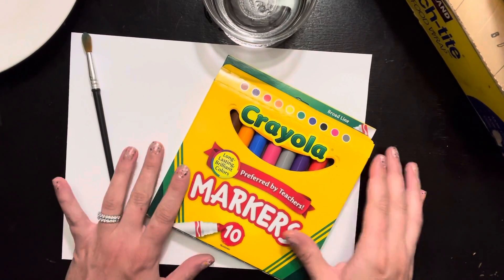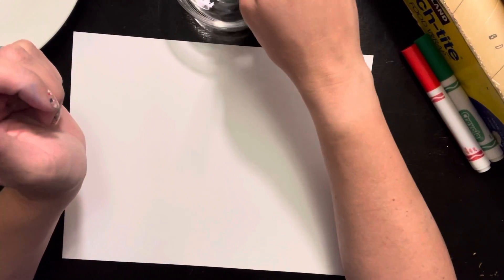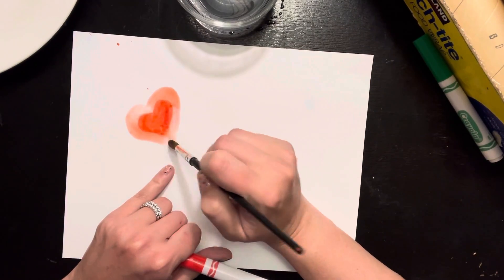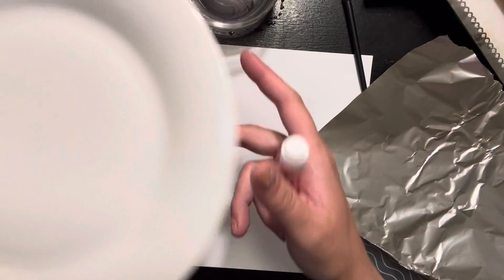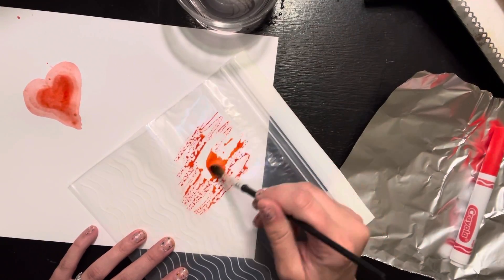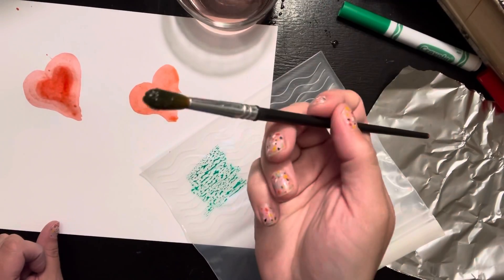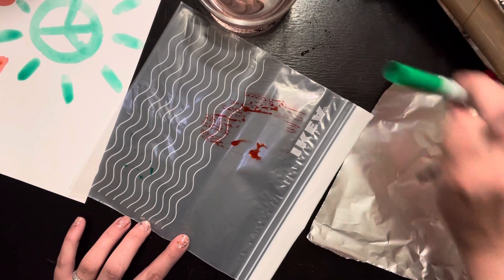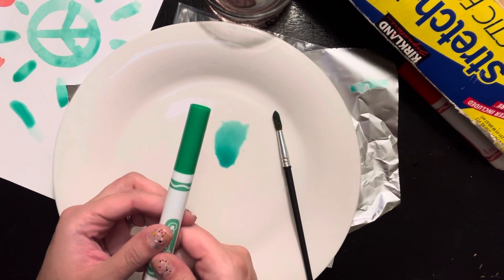Paint with markers at home!